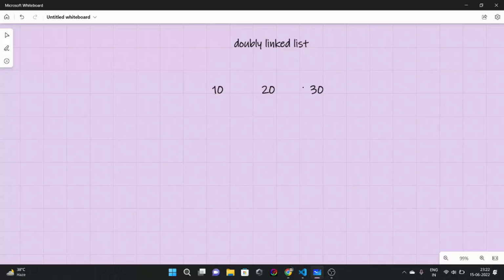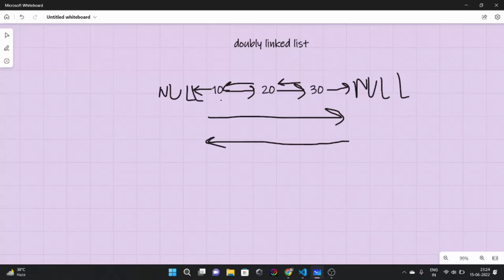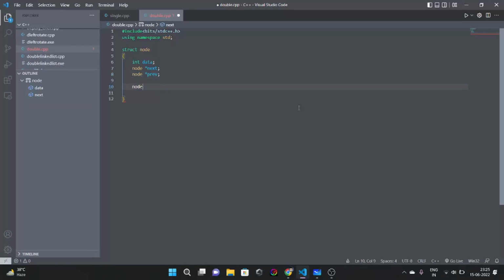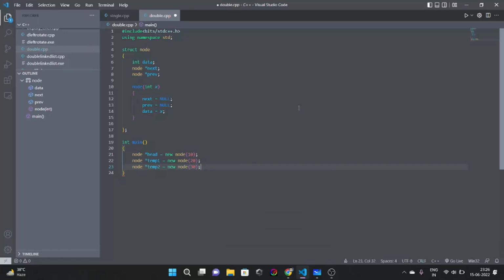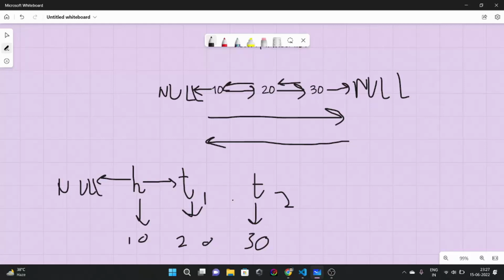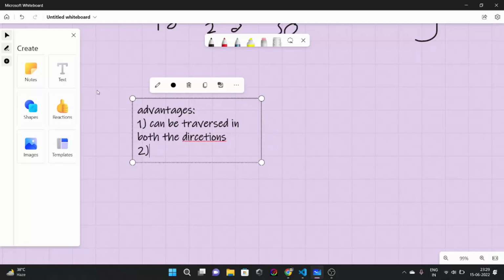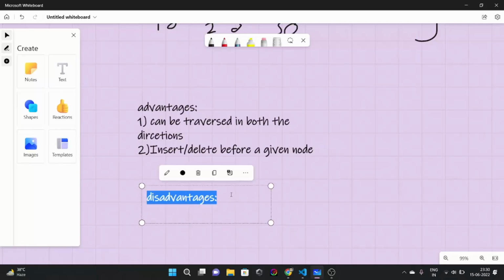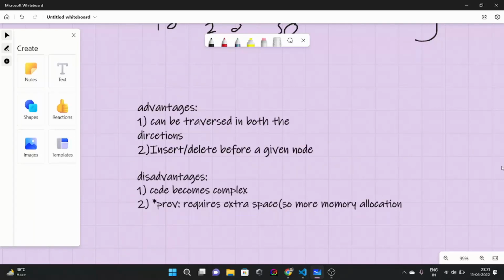Introduction to Doubly Linked Lists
In this video, we’re going to continue our discussion over linked list. In this video, we are going to look at recap of previous lecture and then we’re going to talk about how  to delete an element in the linked list. In this lecture, we implemented codes to delete elements at the end and at the beginning.